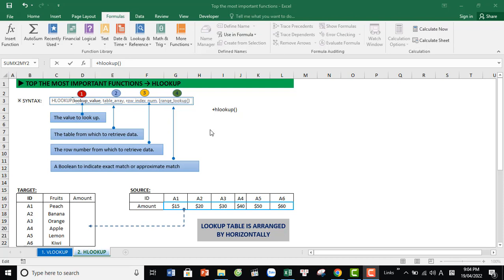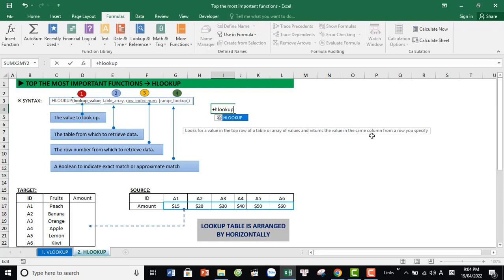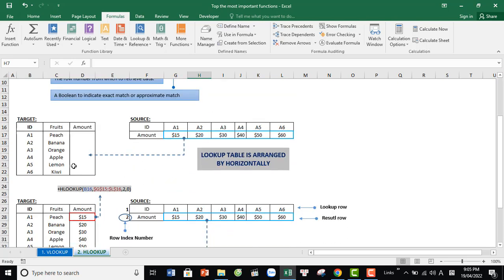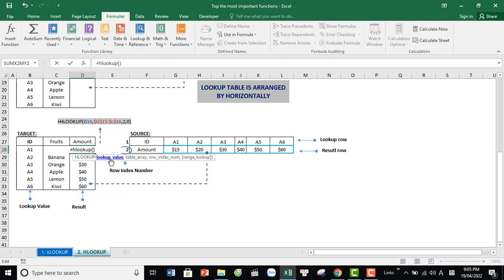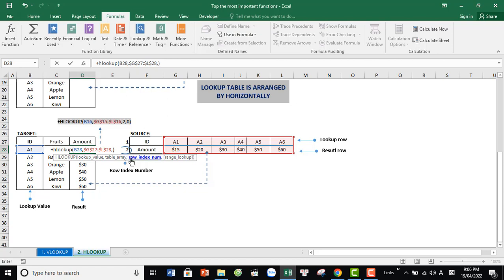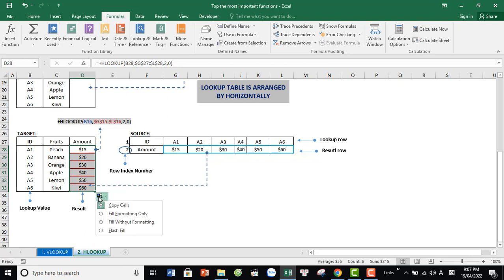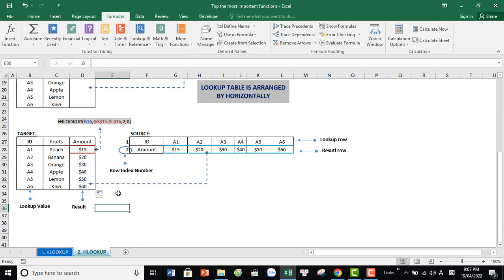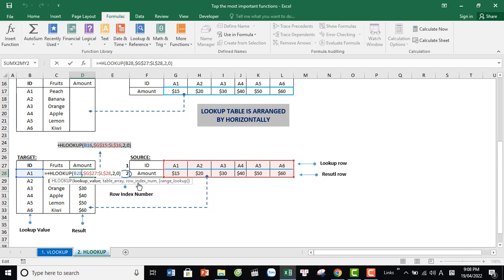HLOOKUP function in Excel – Top the most important function.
This is Vu Nguyen from Viet Nam, I would like to introduce you The Reporting Trainer Channel, education channel with contents of tools, soft skill, English, Leadership and so on with the purpose bright future for young people of Viet Nam and from all over the world. The first portion of channel, I am gonna share with you the MS office tool which of the most important tool at work, and I hope that audiences from all over the world will pay attention. In this video, I would like to help you understand and using VLOOKUP one of the most important function in Excel (syntax and usage). Please see the content below:

Excel kỹ năng excel # khóa học Excel nâng cao excel cho người đi làm # Top các hàm excel thông dụng # review hàm excel # Pivot # VBA